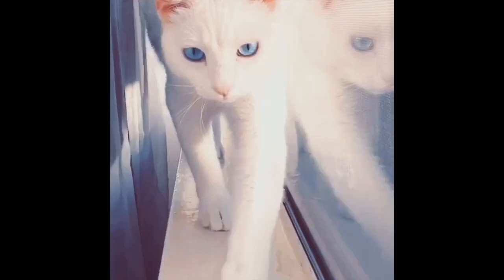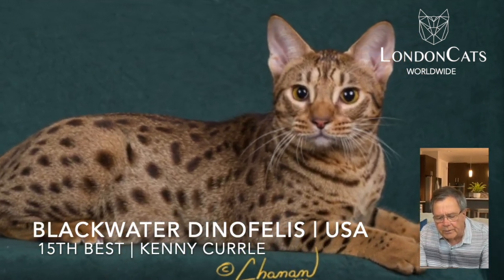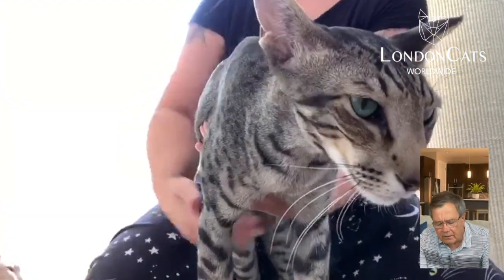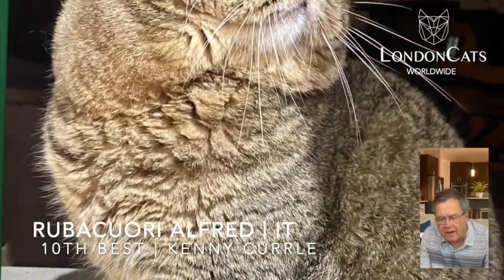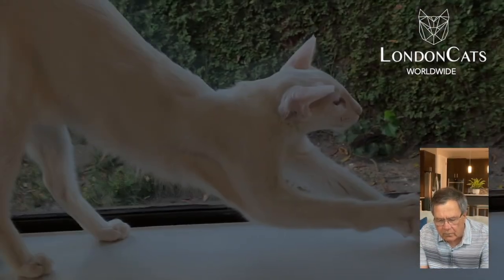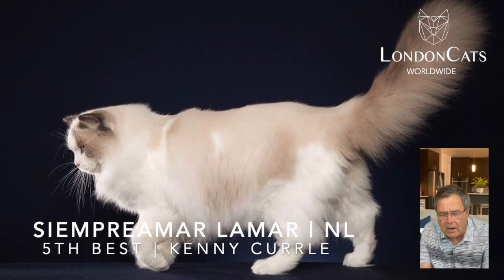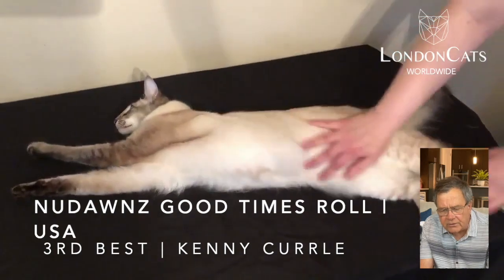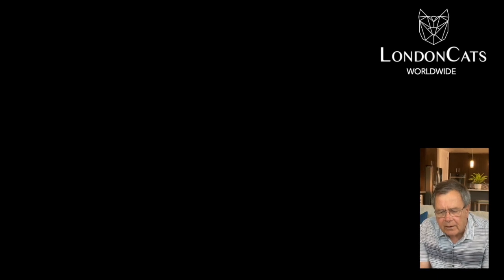LCWW Virtual Show May 2020 - Judge Kenny Currle Adult Class Final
Kenny Currle Adult judging final for the LCWW May 2020 Virtual Show. June Virtual Show now open! Enter on our website.

🌎 Open to all associations from across the World
😻 Three classes (kittens, adult/alter & non-pedigree)
🎥 20 second video submission (or three photos)
💸 9 cash prizes
🗣4 judges
🏆 Top 10-20 FINALS from each judge, in each class, will be online at the close of the show.

Enter your cat today!